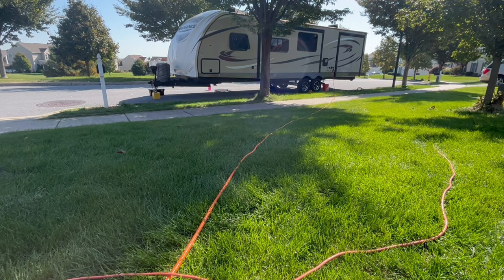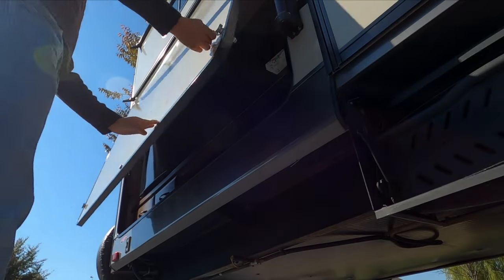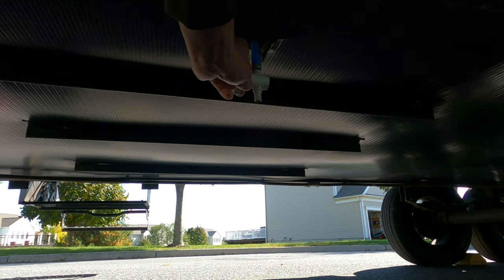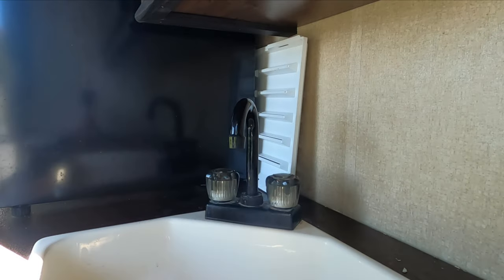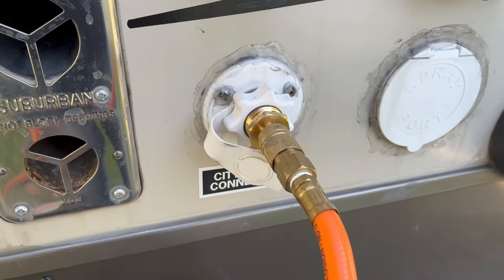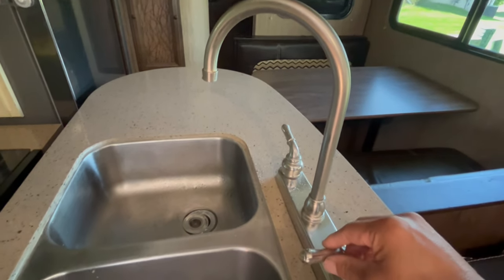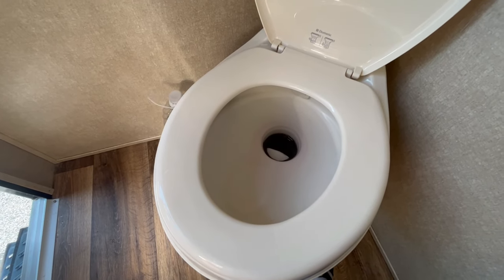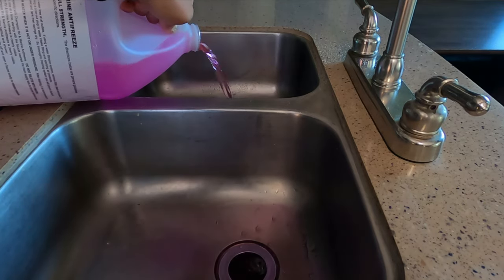How to winterize your RV under $5 - Air Blow Out Method - Complete Guide for Beginners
Step-by-step guidance on winterizing an RV using an air compressor.
It is a very simple and quick process.

Winterize Blow Out Plug

6 gallon 175 PSI High-Performance Hand Carry Jobsite Air Compressor

Cruiser RV Radiance 32TSBH